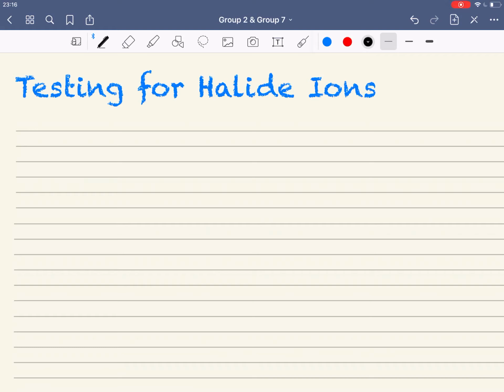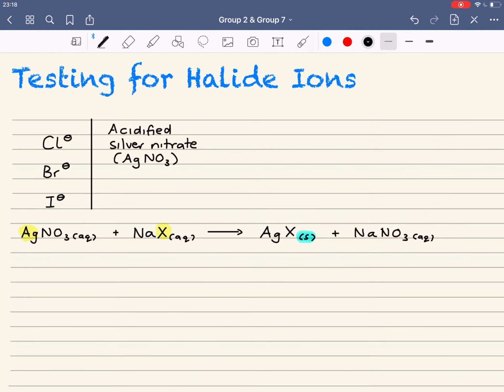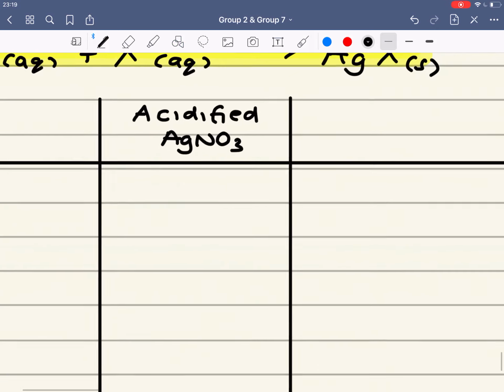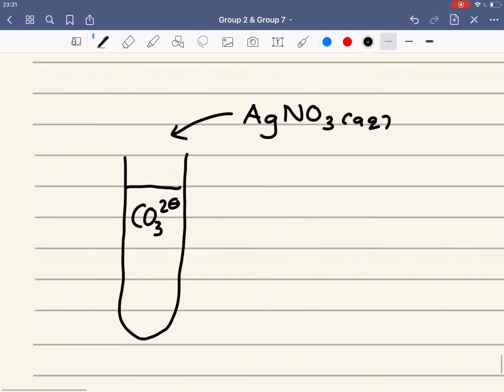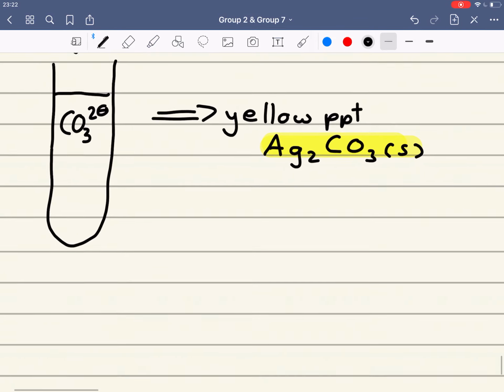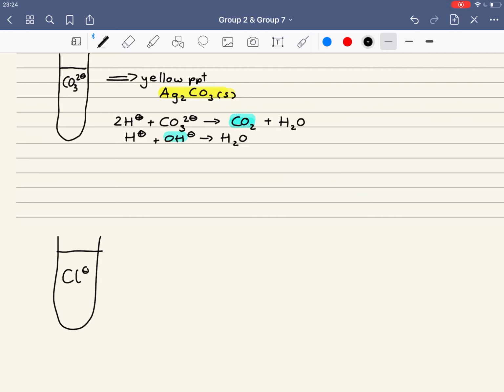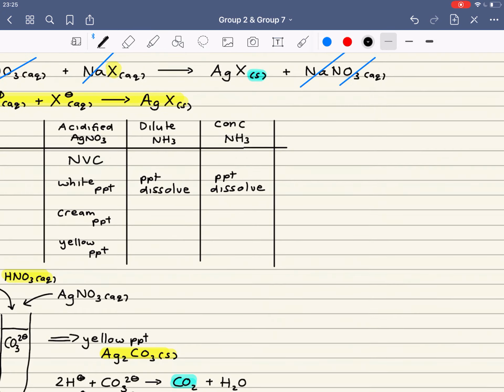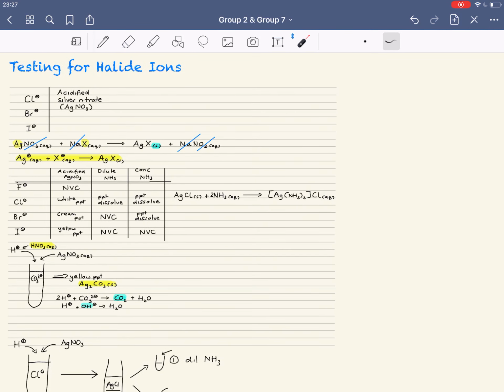AQA Testing for Halide Ions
Test for halide ions with acidified silver nitrate with equat8ns and observations.